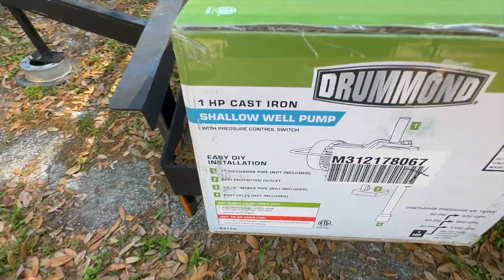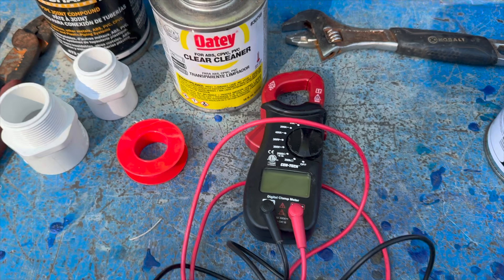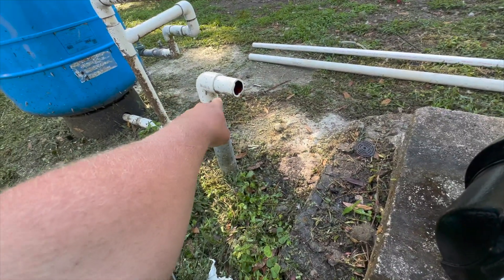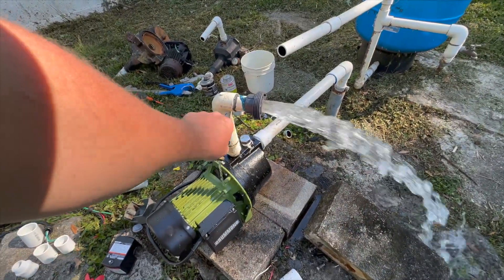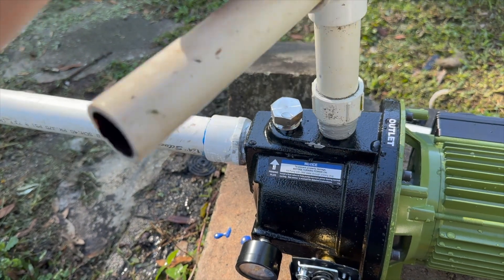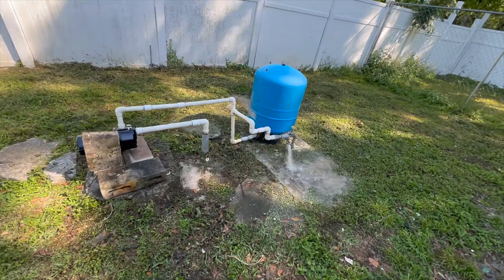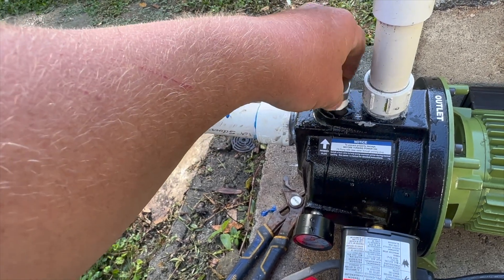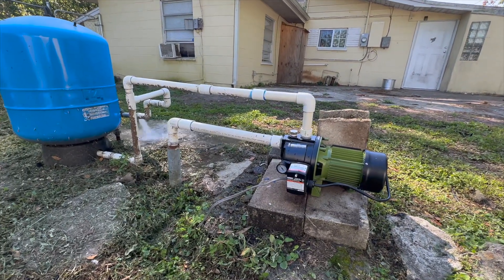Harbor Freight Well Pump Installation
In this video I install a Cheap Harbor Freight  well pump. I was called out to complete this job by a customer who's dog ate and chewed up the old pump and they was on a limited budget. So I installed this budget friendly well pump. I bought this pump and figured I my as well make a video on how to install a harbor freight well pump. It's pretty straightforward, 1 1/4" suction and  a 1" discharge outlet on the pump and comes with an outlet plug which makes it very simple and basic. I did hook this pump up as a conventional set up and hooked up the well pressure switch directly to our wires.

In this video you will learn how to install a well pump and also at the very end of the video how to make sure the pump is cycling properly.